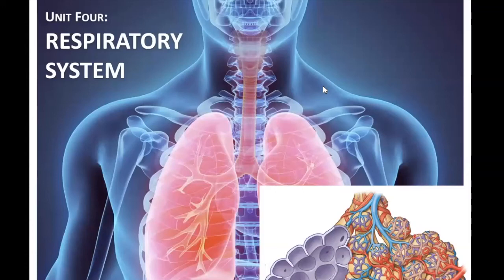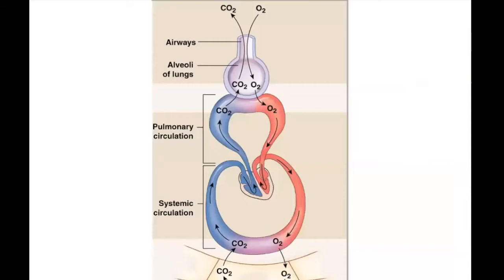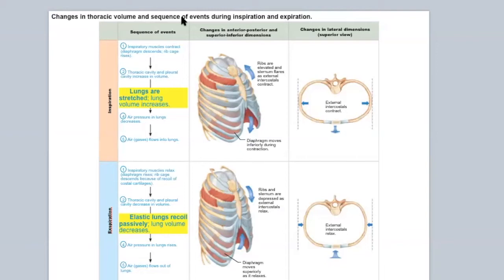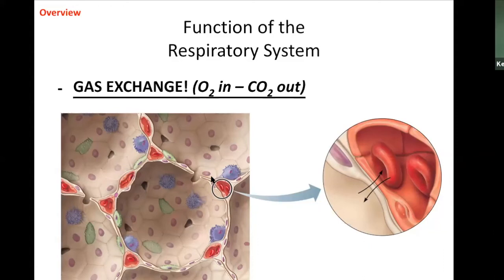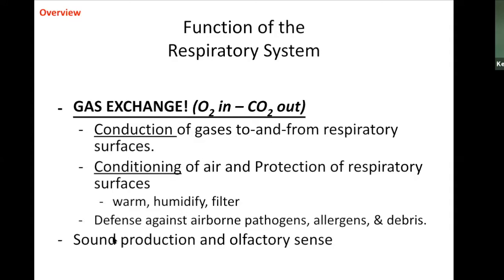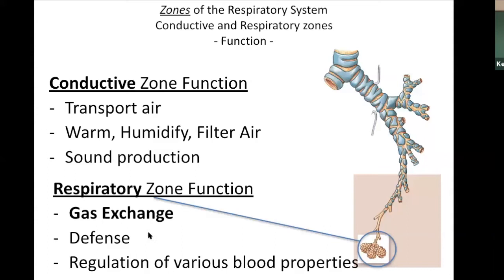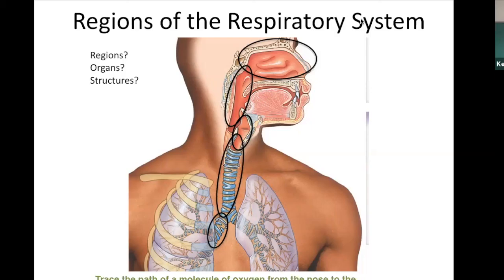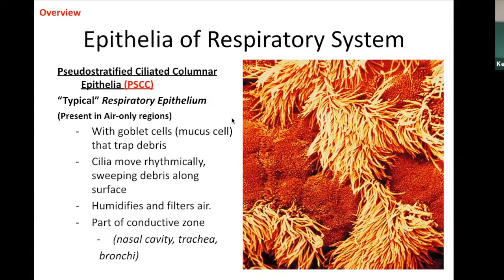Lecture 19.1 Respiratory System Overview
General Functions, Regions, Epithelia